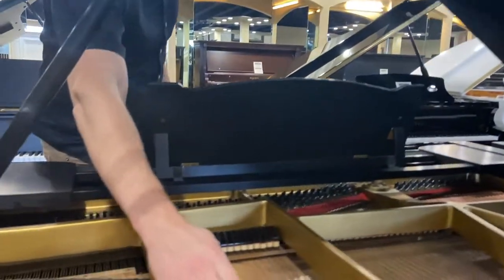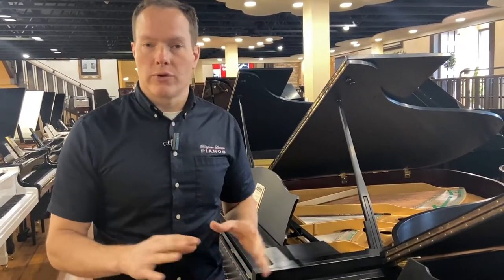Yamaha G5 Grand Piano: Powerful Sound!!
This piano can also be financed for zero down and $415 a month.

Come check it out at the store today!